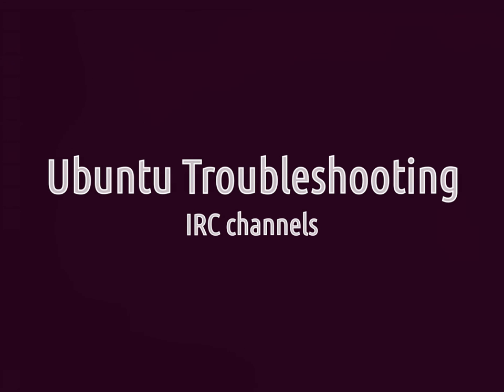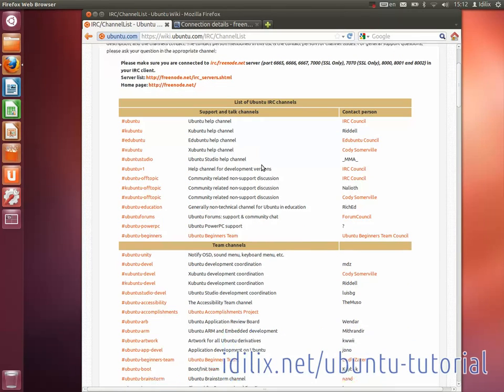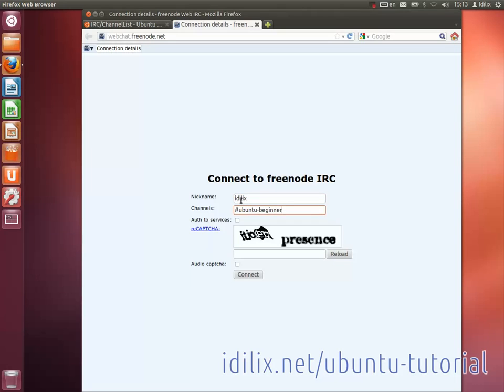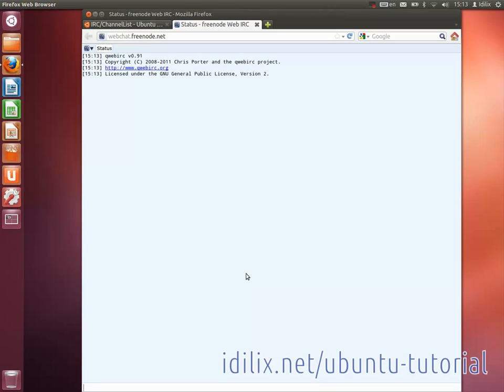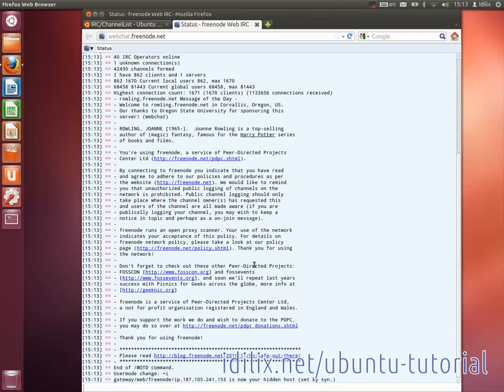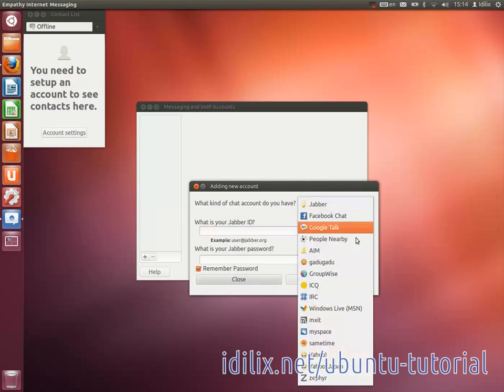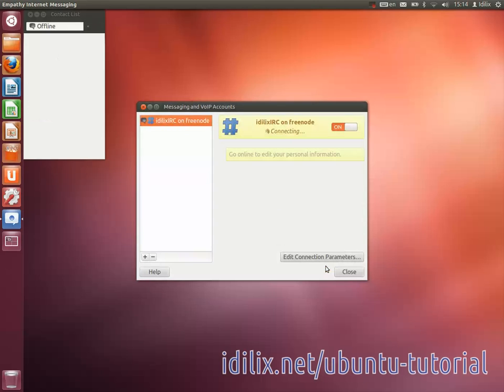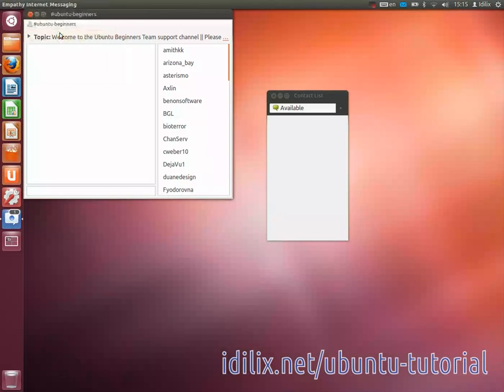7 IRC channels - Ubuntu tutorial 3 - Troubleshooting and getting help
Use IRC channels to get help from the Ubuntu community